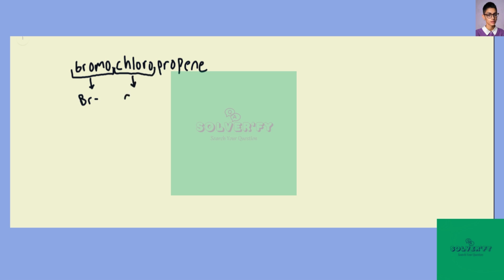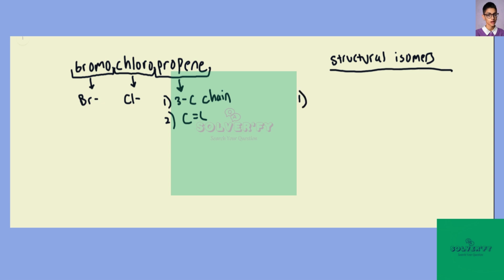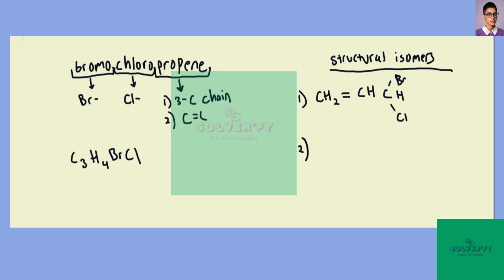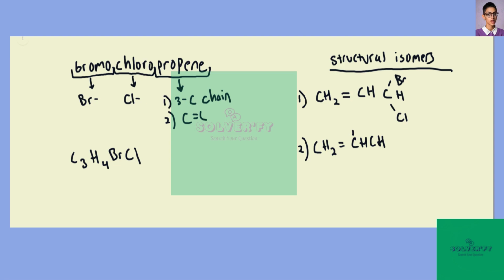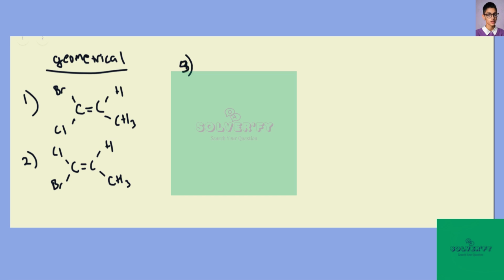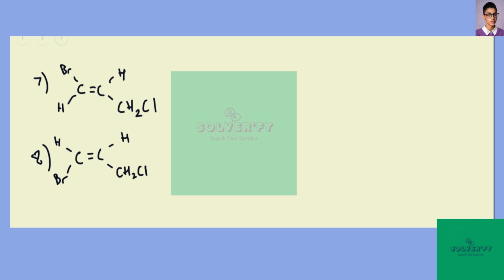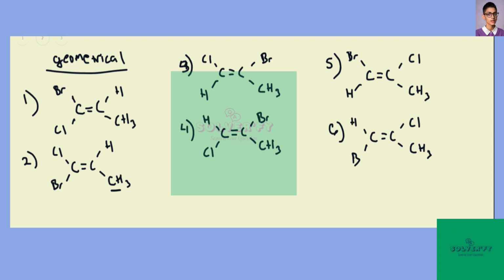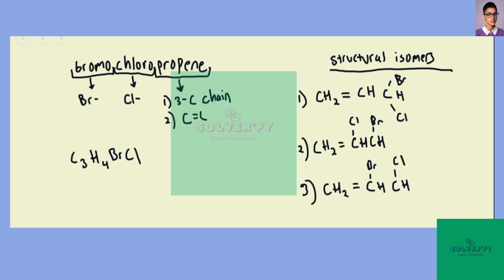[Chemistry] Draw all the structural and geometrical (cis–trans) isomers of bromochloropropene.